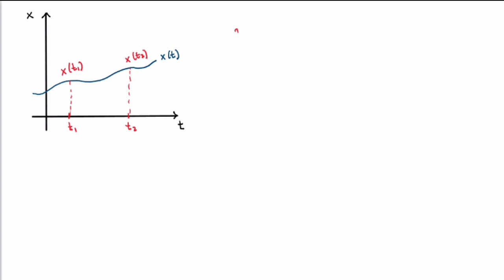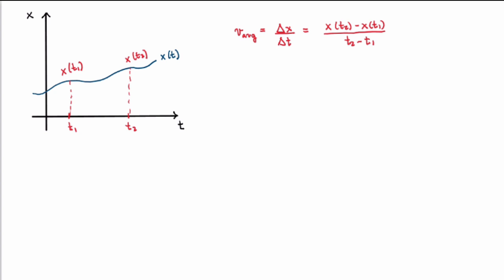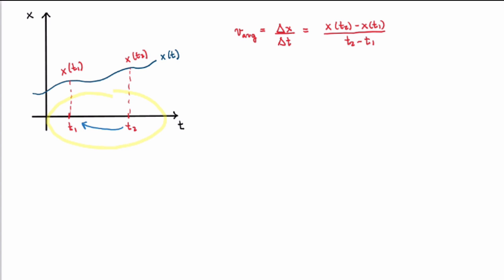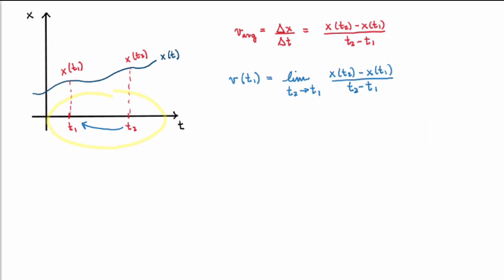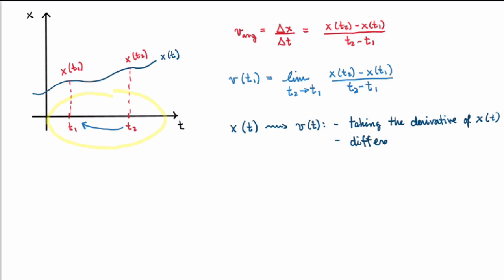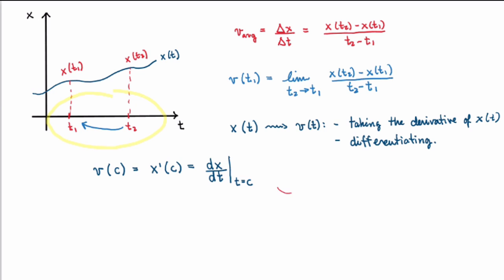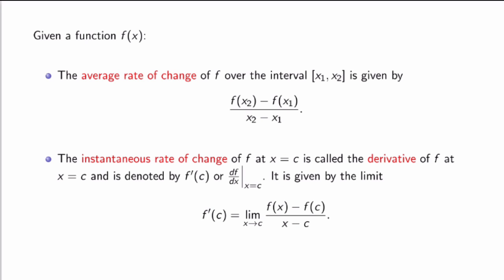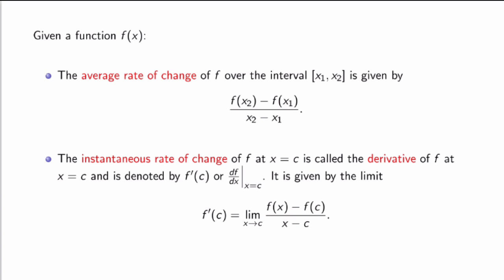MATH 144 - 2.1a - An introduction to differential calculus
Song: "Rastamma" by The Skatalites